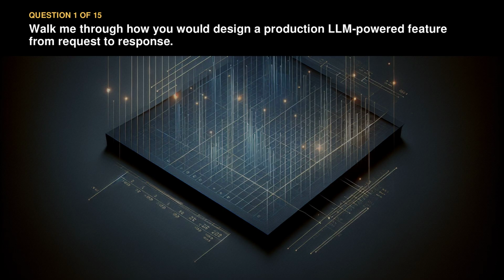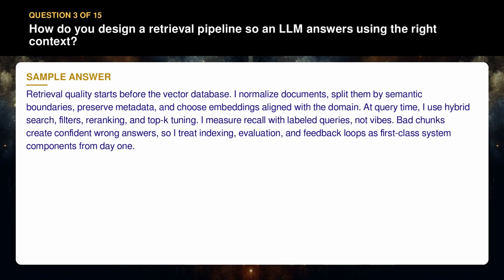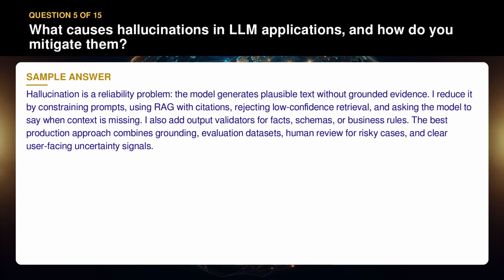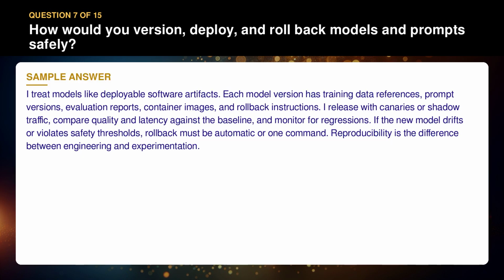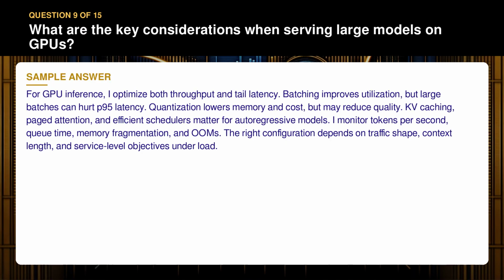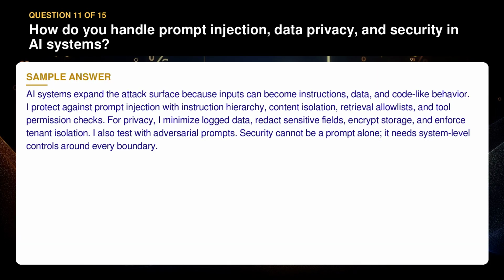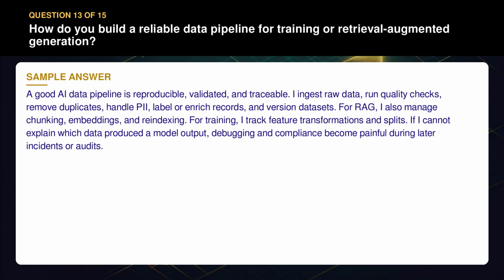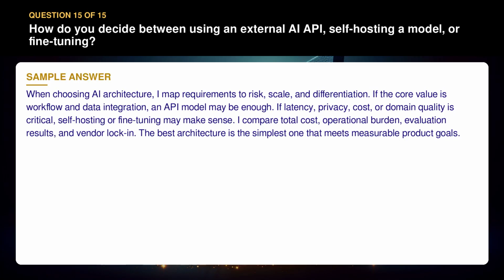AI Systems Engineer Interview Questions & Answers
Preparing for an AI Systems Engineer interview? This video is designed to equip you with 15 essential questions and detailed answers that will help you excel in your interview. Understand the intricacies of LLM-powered features, retrieval pipelines, and performance optimization — crucial topics for any aspiring AI engineer.
0:00 – Introduction
0:18 – Q1: Walk me through how you would design a production LLM-powered feature from request to response.
1:10 – Q2: When would you use RAG versus fine-tuning for an AI product?
1:58 – Q3: How do you design a retrieval pipeline so an LLM answers using the right context?
2:48 – Q4: How would you reduce latency and cost in an LLM service without hurting quality?
3:40 – Q5: What causes hallucinations in LLM applications, and how do you mitigate them?
4:30 – Q6: How do you evaluate whether an AI system is good enough for production?
5:20 – Q7: How would you version, deploy, and roll back models and prompts safely?
6:09 – Q8: Explain data parallelism, model parallelism, and pipeline parallelism in distributed training.
7:04 – Q9: What are the key considerations when serving large models on GPUs?
7:57 – Q10: How would you design tool calling or agent workflows safely?
8:46 – Q11: How do you handle prompt injection, data privacy, and security in AI systems?
9:37 – Q12: What would you monitor after deploying an AI model or LLM application?
10:34 – Q13: How do you build a reliable data pipeline for training or retrieval-augmented generation?
11:26 – Q14: What changes when you build a multimodal AI system instead of a text-only system?
12:18 – Q15: How do you decide between using an external AI API, self-hosting a model, or fine-tuning?
13:11 – Like & Share
In this video, you'll learn vital strategies for designing LLM-powered features, optimizing latency, and ensuring model reliability. About Interview Guide: Interview Guide is a YouTube channel dedicated to tech interview preparation. We publish concise interview Q&A videos covering programming concepts, system design, data structures, and role-specific prep for software engineers.